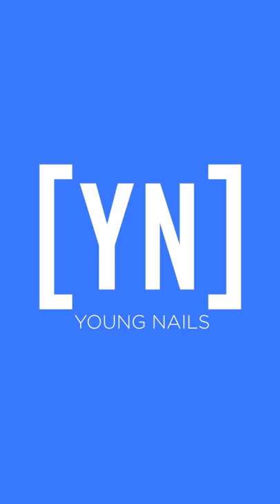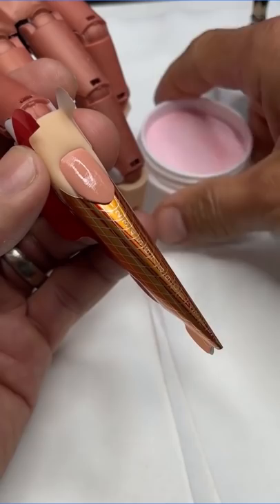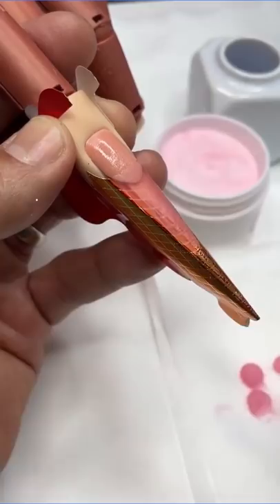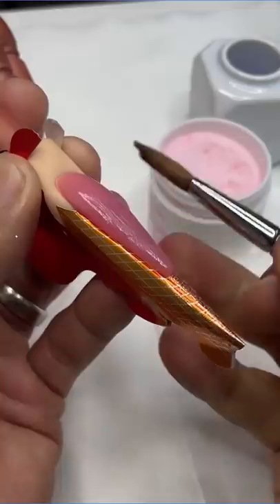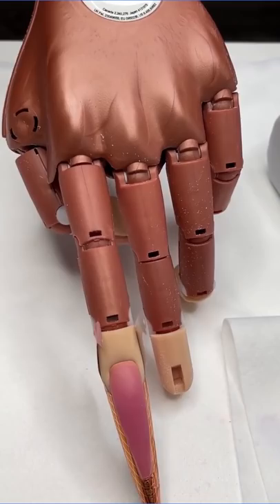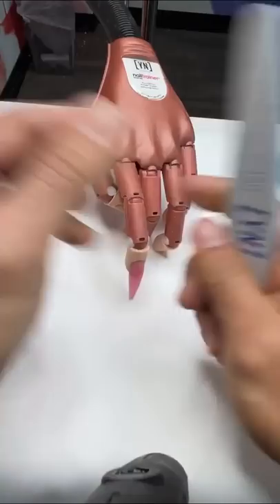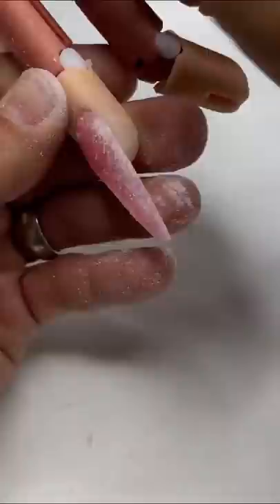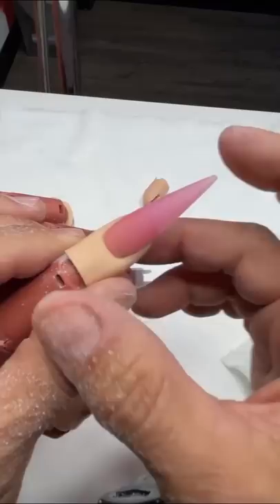YN NAIL SCHOOL - How to Sculpt the Perfect Acrylic Stiletto Nail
Today's nail school is all about the extra length on a nail. Greg shows you all the details and fundamentals of creating a the perfect stiletto nail!